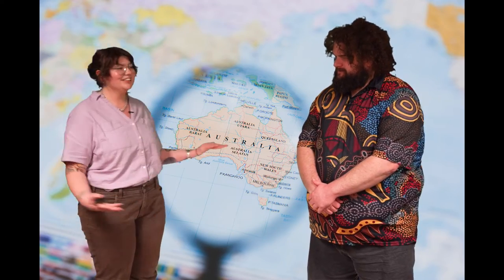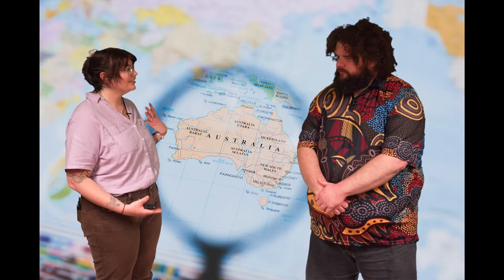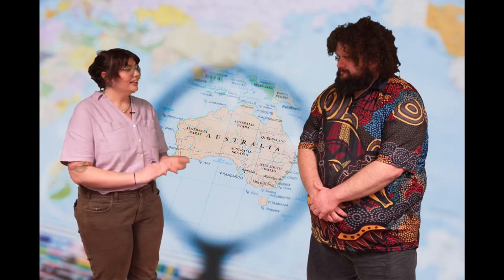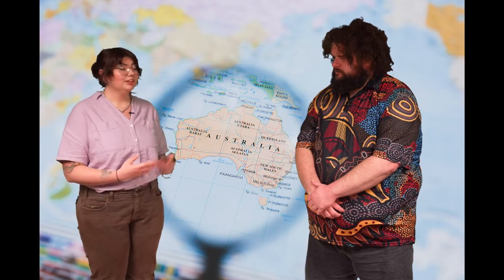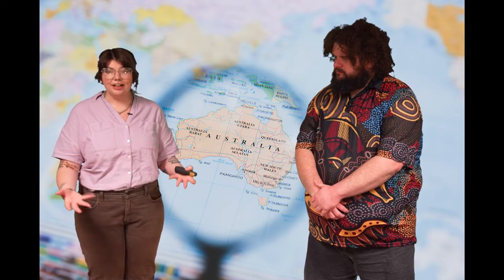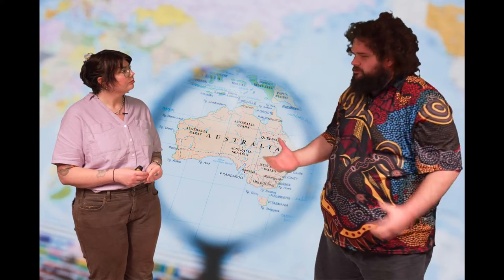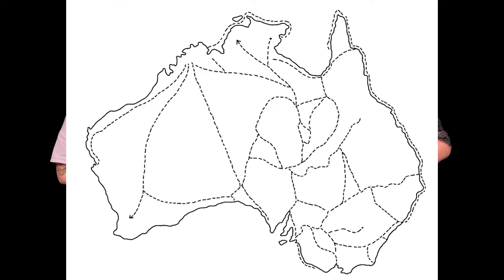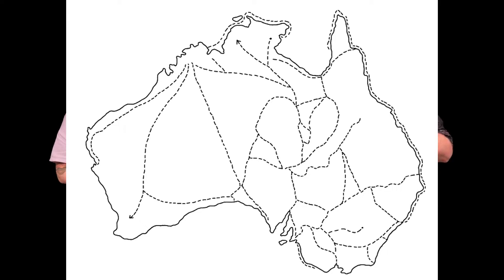Indigenous Astronomy V3.7 Navigation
Terrestrial navigation was an incredibly important feature of pre-colonial life for Aboriginal peoples. Astronomical observations were an important tool to aid in traveling such vast distances.